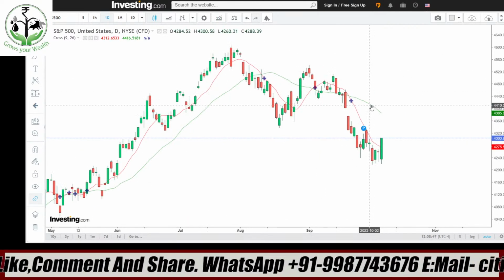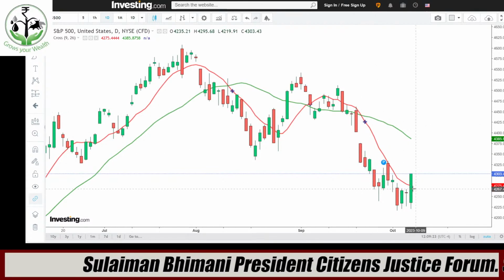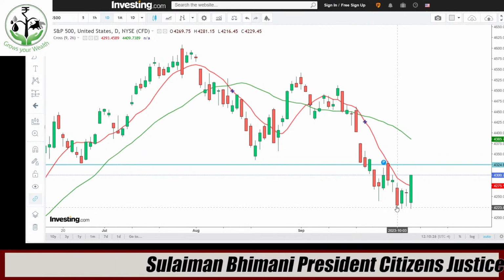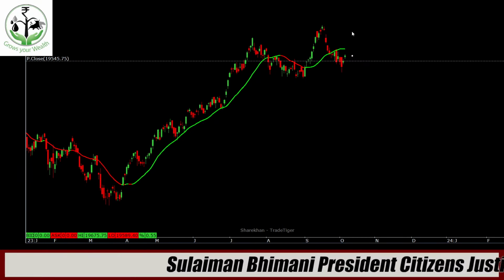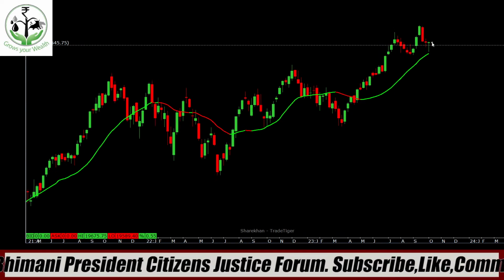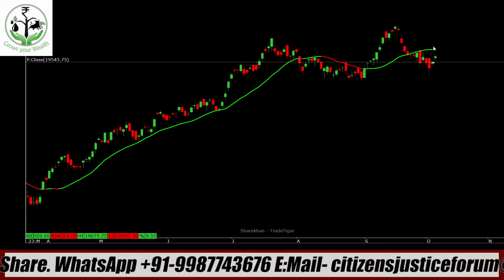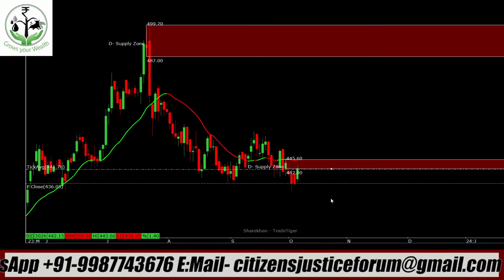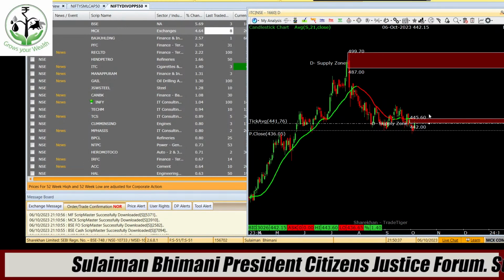Nifty and Scanning of world market